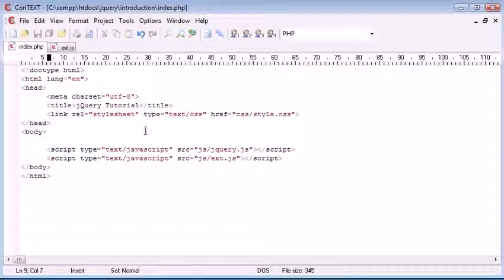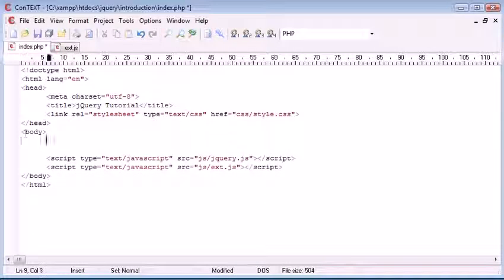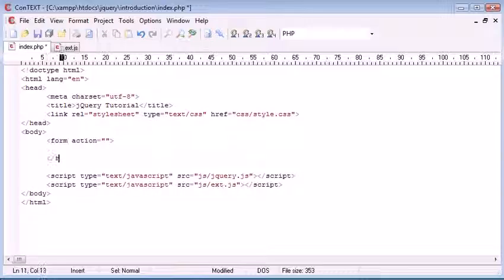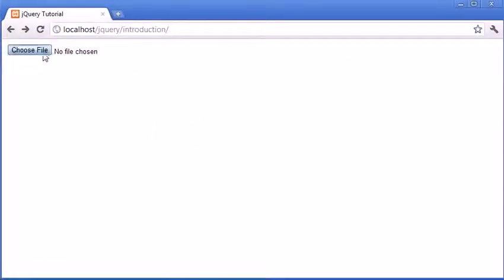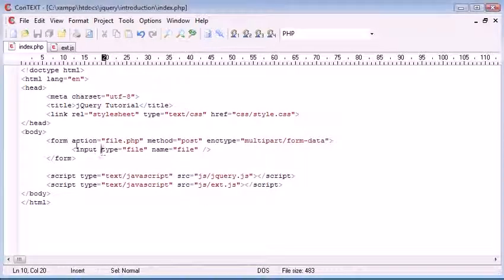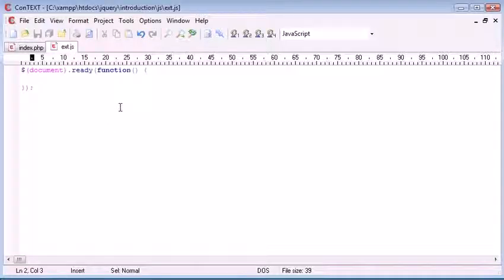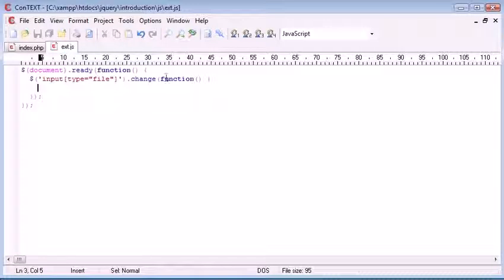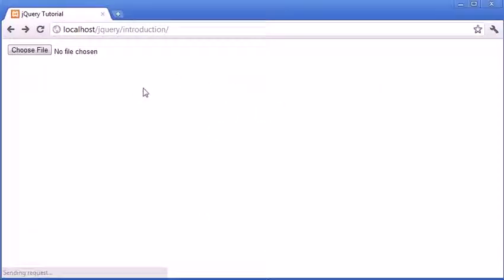199 Submit a form on element change